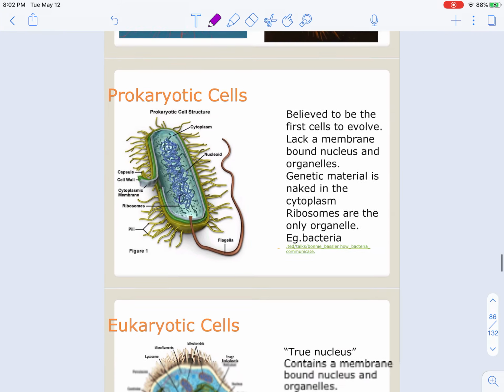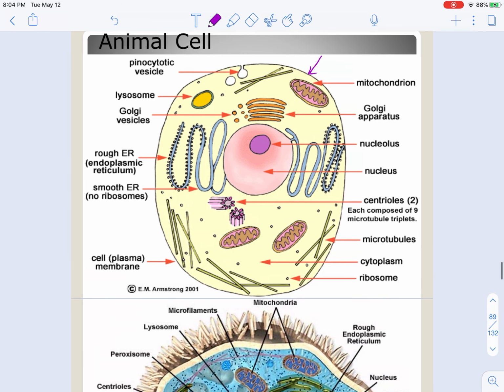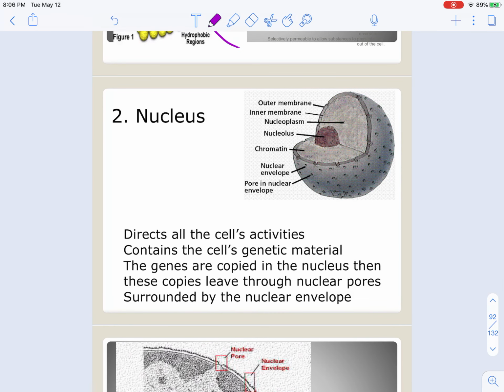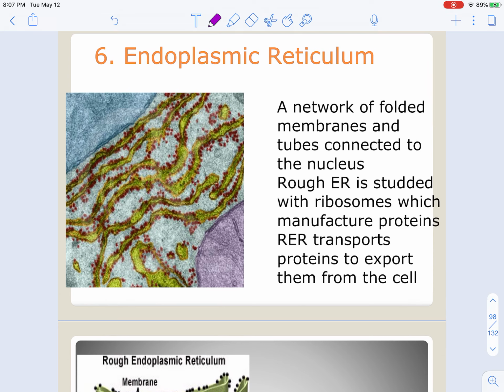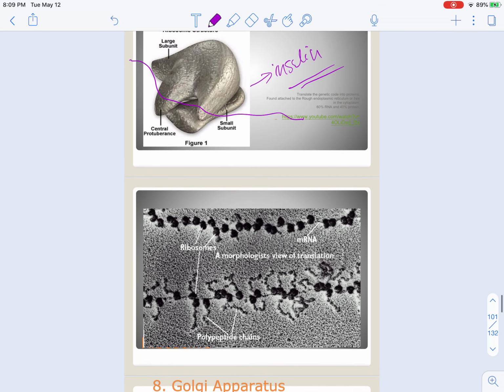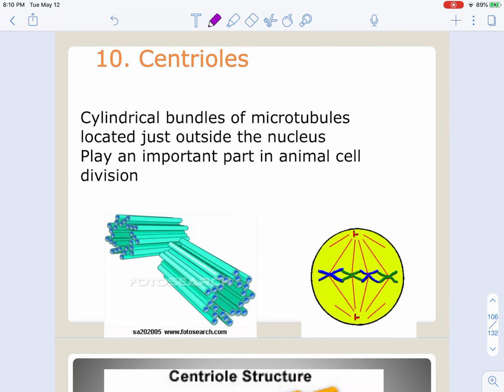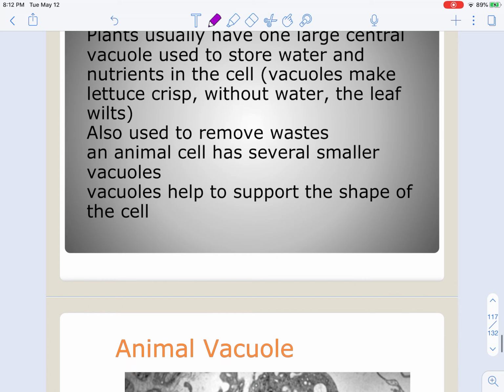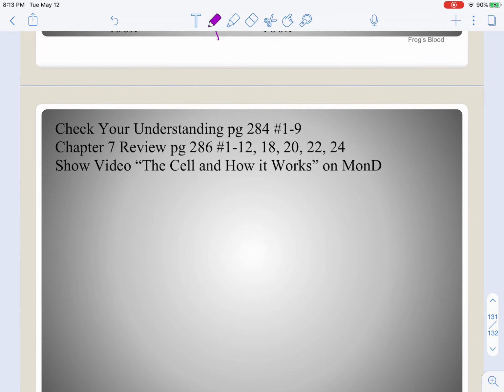S10 Ch 7.3 video lesson: Cells